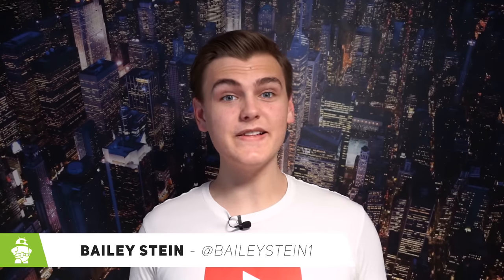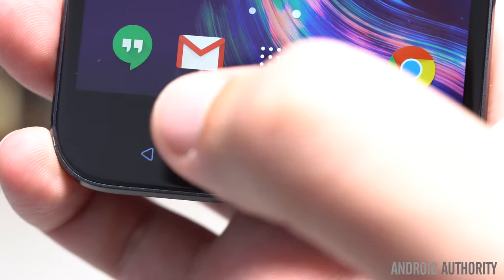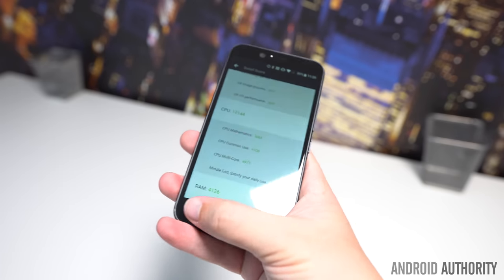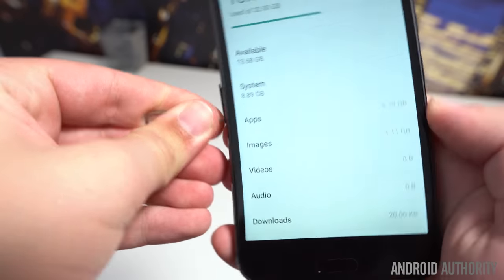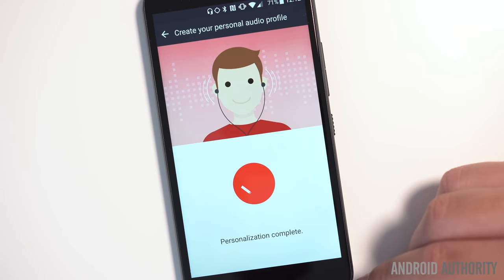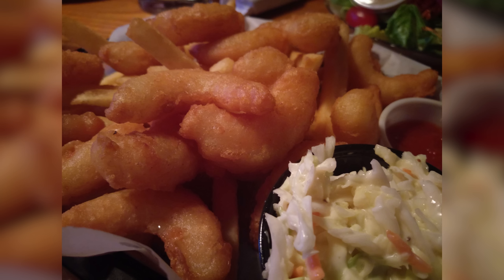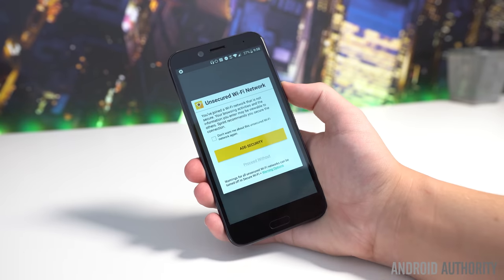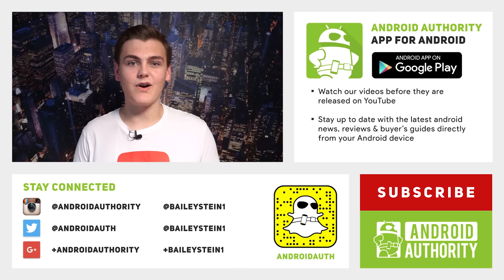HTC Bolt Review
Are faster data speeds enough to make the HTC Bolt worth your pretty penny? Let's find out in our HTC Bolt review!